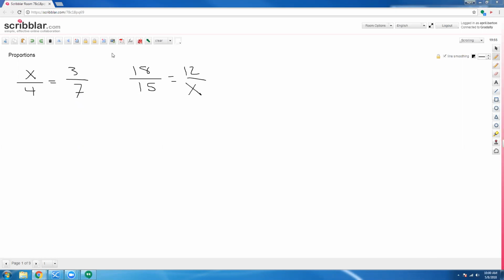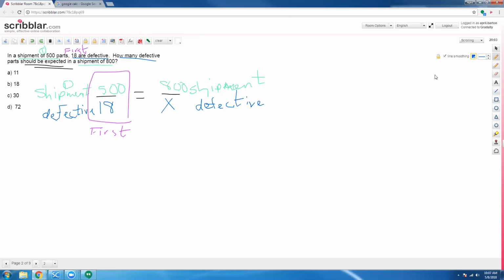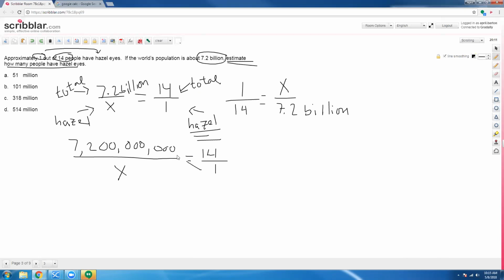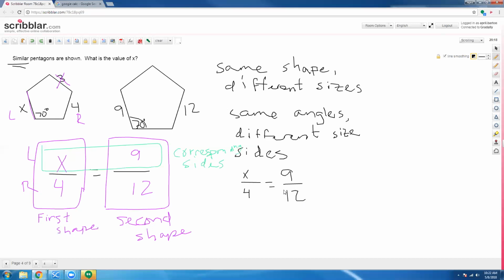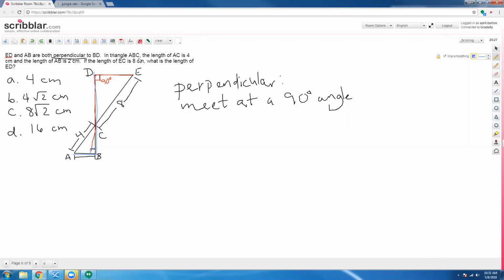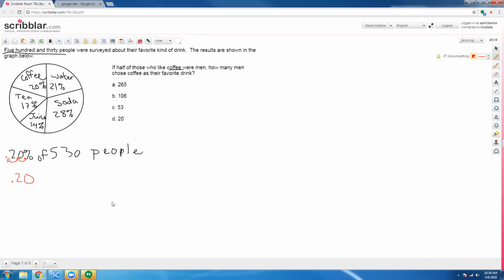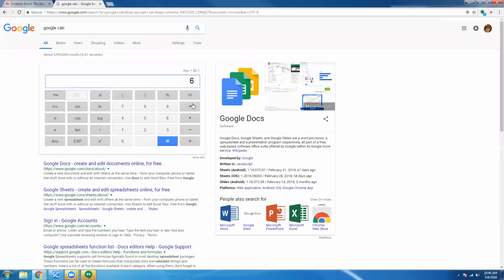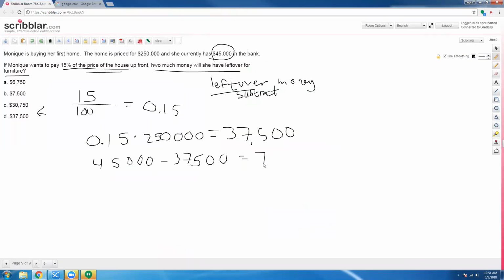OGT - Similar Figures and Percents